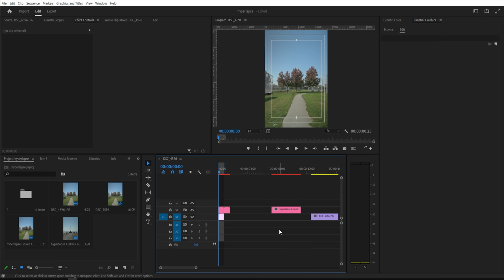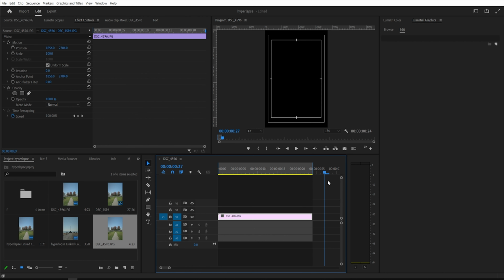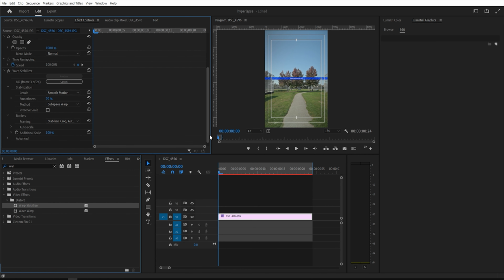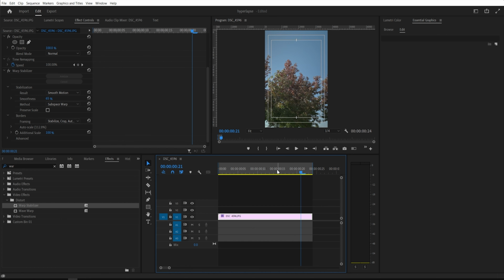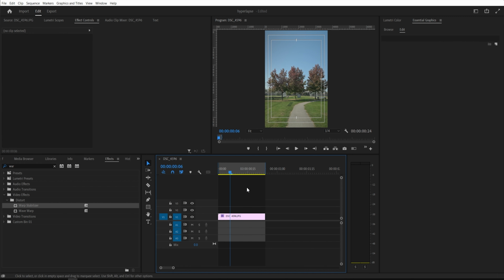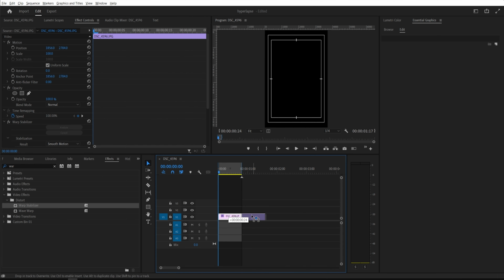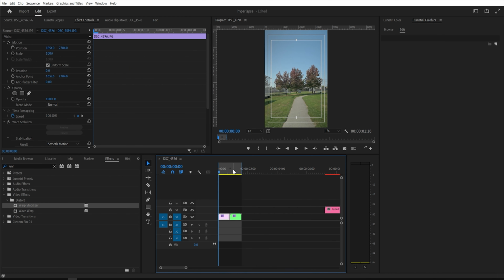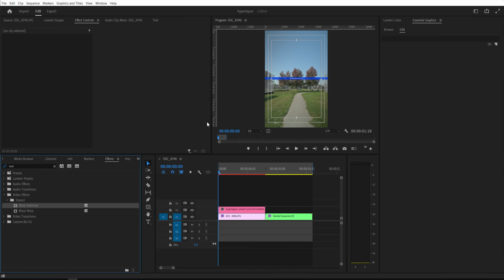I tried shooting a hyperlapse on my Nikon Z50 (...it didn't go well).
In this video I show you exactly how you shoot and ''video'' a hyperlapse or timelapse on my Nikon Z50 camera.

📸 Nikon Z50 Kit Combo
ND Filter

📸 No idea how to use a camera?

0:00 Hyperlapse Settings
3:12 Editing in Post
6:18 Final Results